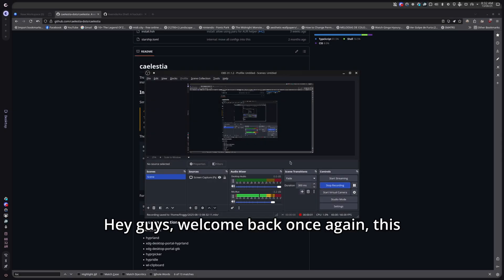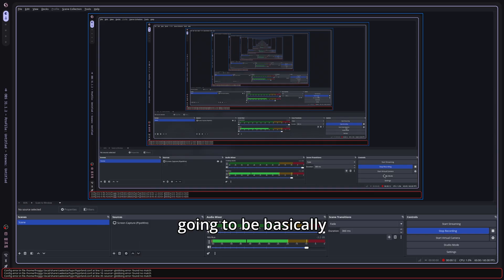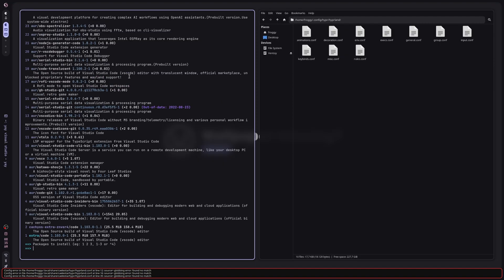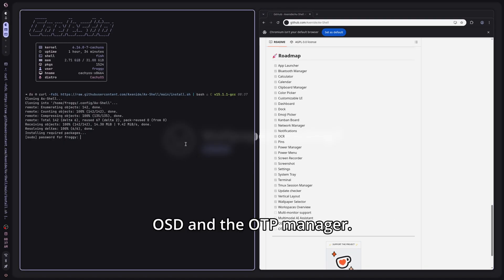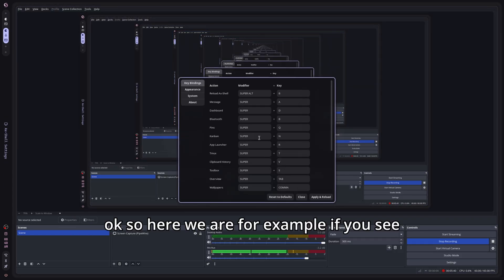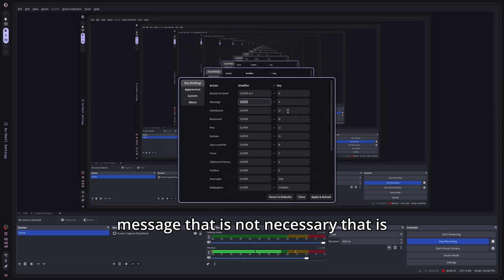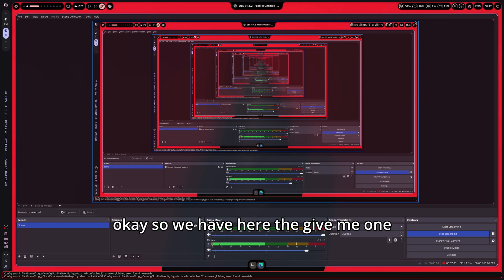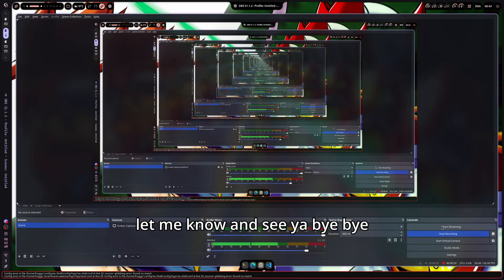How to install Ax-shell with Caelestia Dotfiles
00:00 Intro Babies
00:28 Copy and paste Caelestia first
01:11 Switching to Caelestia Hyprland
01:45 Setting up Caelestia Shell
02:41 Installing Visual for edit
03:05 Comment "Caelestia Shell"
03:29 Copy and paste AX Shell script
06:35 First touch with AX SHELL Keybinds
08:58 Bye